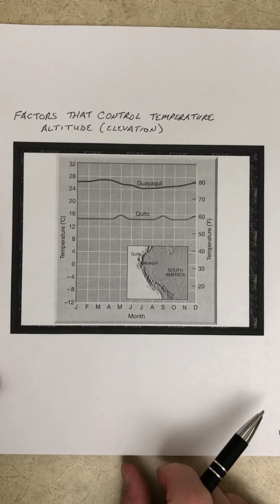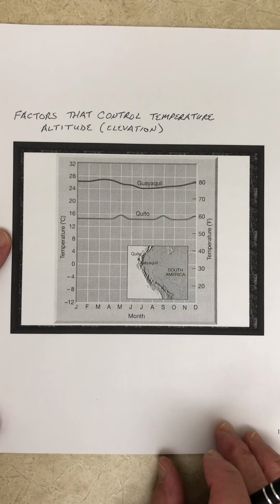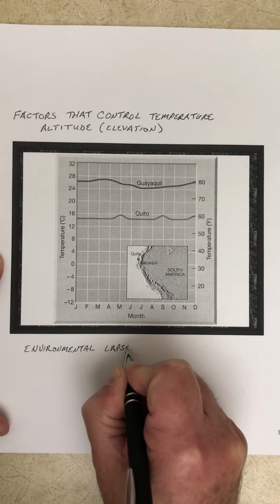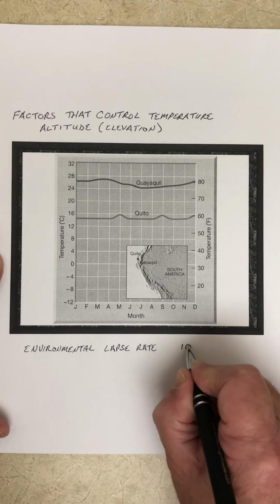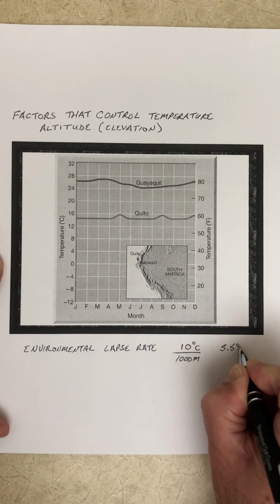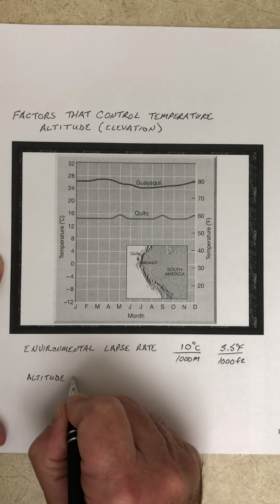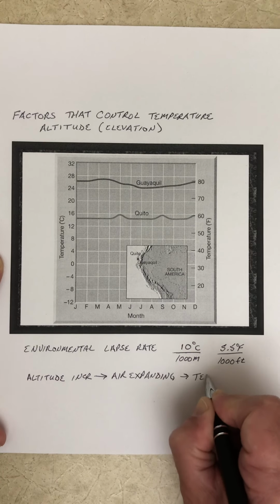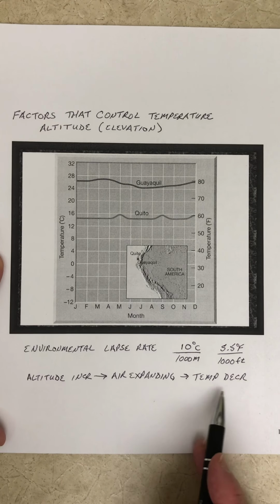Factors that Control Temperature: Altitude (Elevation)